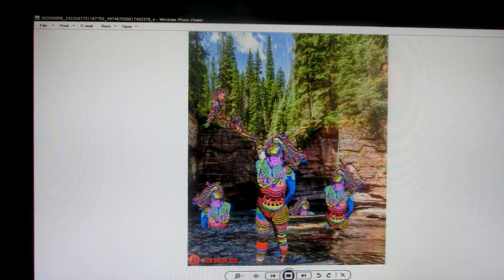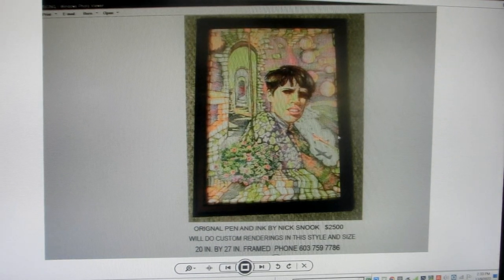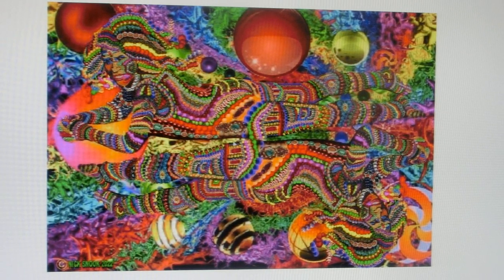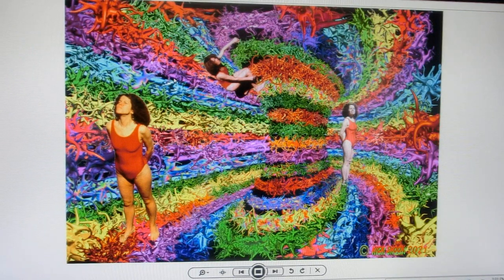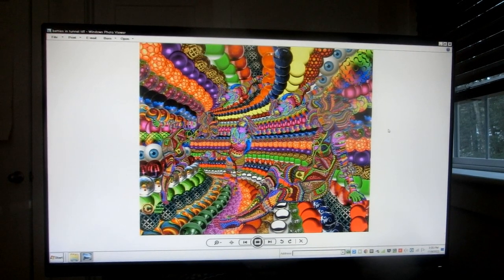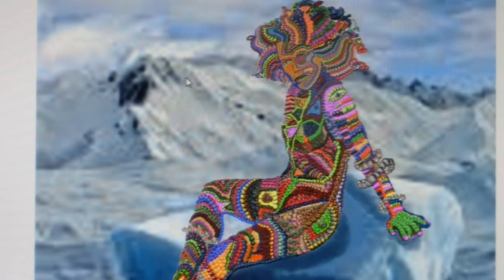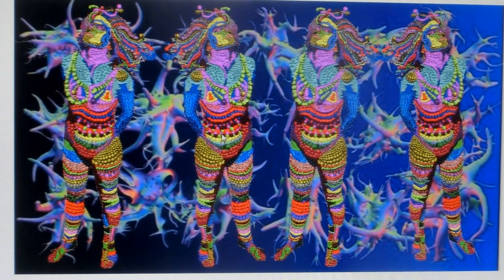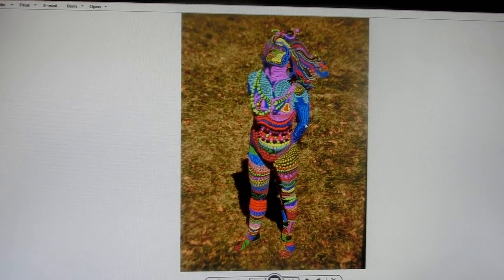Produce 2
These are some of my recent art works !I am offering prints on canvas.